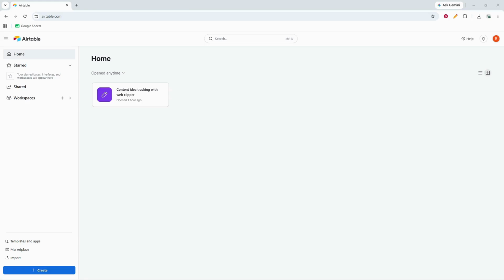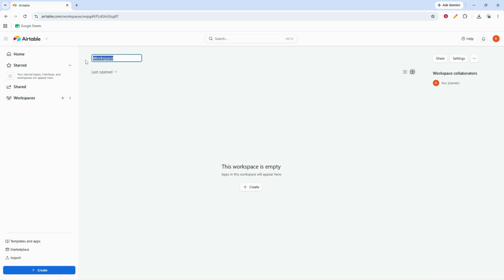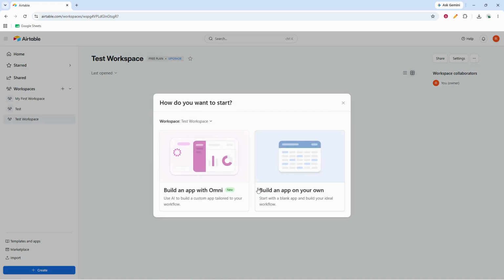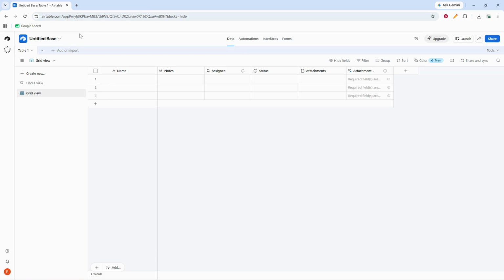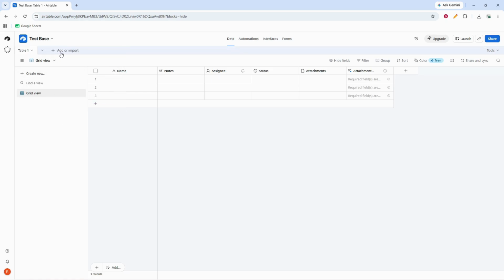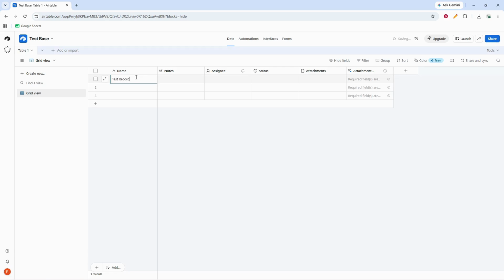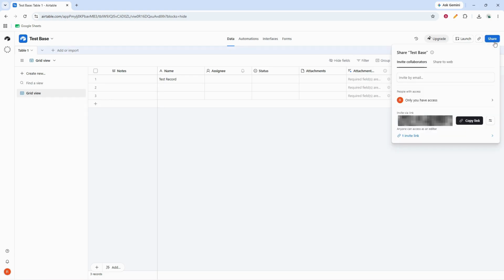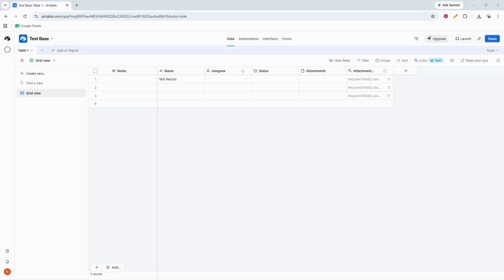How to Set Up a New Airtable Workspace [2026 Step By Step Guide]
In today's video, I'll show you how to set up a new Airtable workspace step by step. Whether you're starting your first database or organizing projects for your team, this guide will help you create and configure a new Airtable workspace.

You'll learn how to create a workspace, choose a workspace name, organize your bases, invite collaborators, and customize your workspace settings.